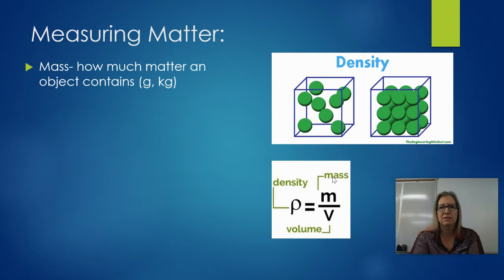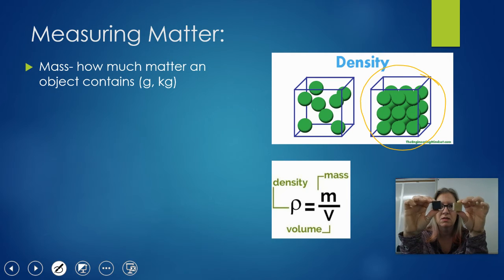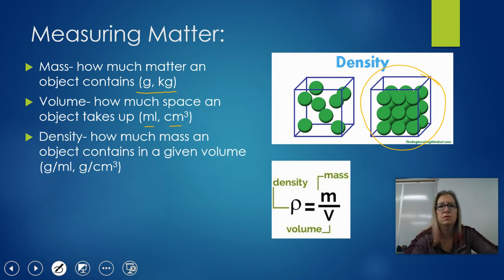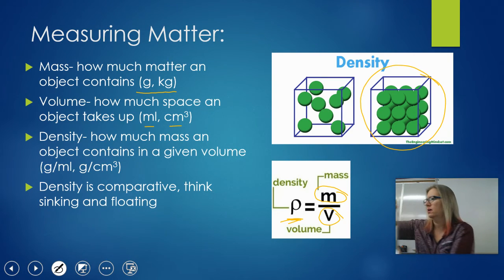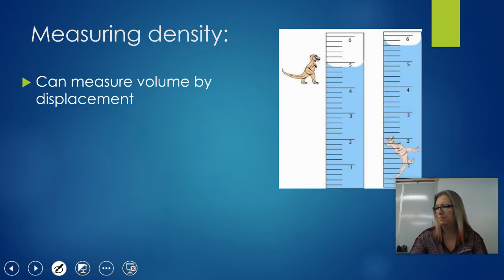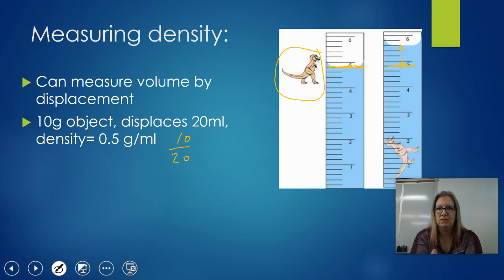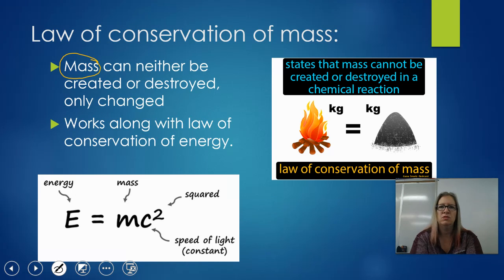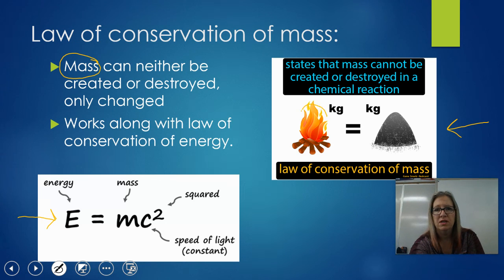8th Chap 14-2: Apr 22, 2020 11:01 AM